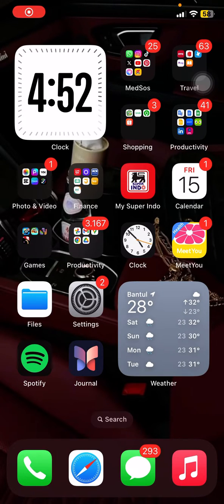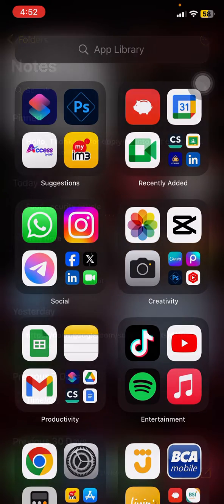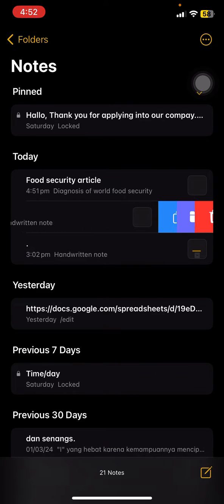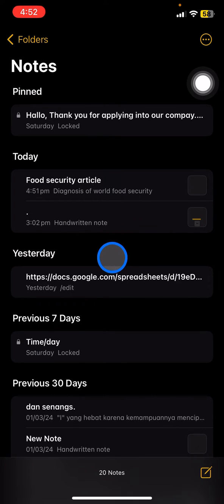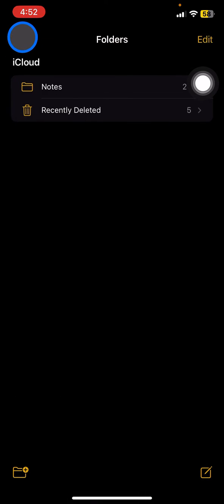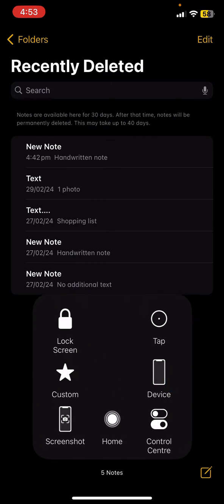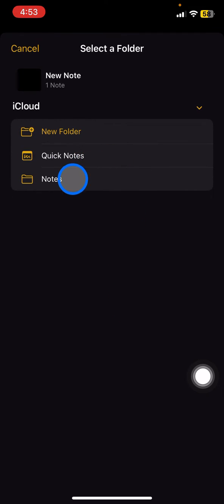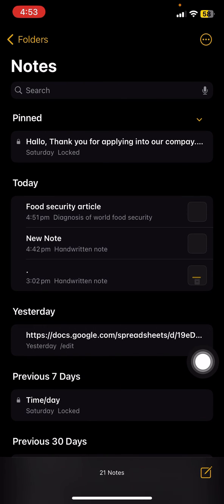How to Recover Deleted Notes on Apple Notes? Restore The Notes That You Deleted for Last 30 Days!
Get your deleted notes back in a second! iPhone is completed with a technology that can support the user to keep their data. The data that the user delete will be kept by the system for 30 days. The user still have a chance to recover the data that they delete. This also work for apple notes. If you want to recover the data that you just delete, you can do this to recover it back.